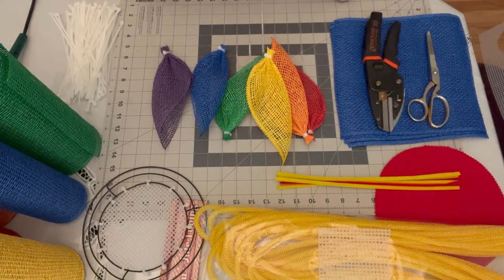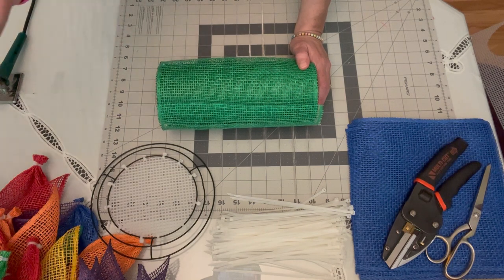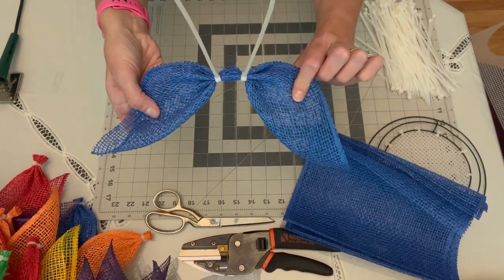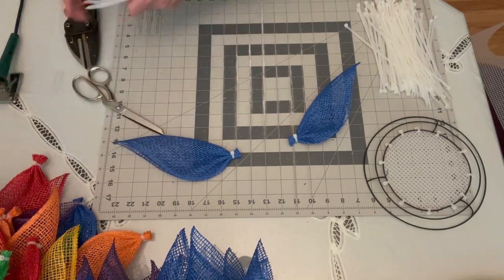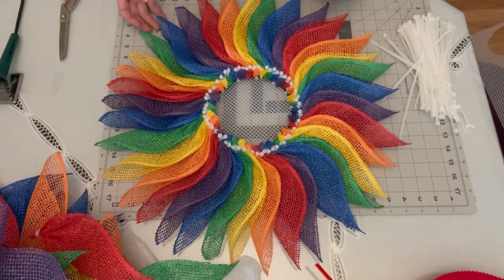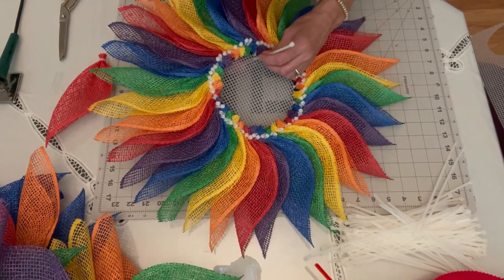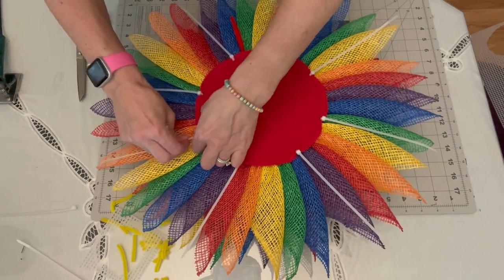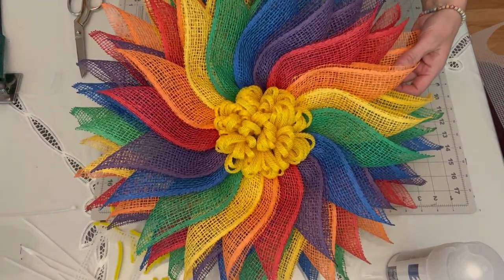How to Make a Rainbow Flower Wreath/ Pinwheel Wreath Tutorial/ Wreath How To/ Easy Wreath DIY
Today, I'll show you how to make this rainbow flower wreath using poly burlap mesh.   It's made using a Dollar Tree wire wreath frame as a base.  It’s such a happy wreath for summer and is so easy to make!

I bought my mesh for this project from:
Craftoutlet.com

Supplies:
One roll each of 10" poly burlap mesh in shades of: red, orange, yellow, emerald green, royal blue, and purple.
8" zip ties
Dollar Tree 8" wire wreath frame
One piece of yellow jute flex tubing (I bought mine at Craftoutlet.com)
5 yellow pipe cleaners and a small square of #5 mesh
Coordinating felt circle and one pipe cleaner for the wreath backing and hanging loop.